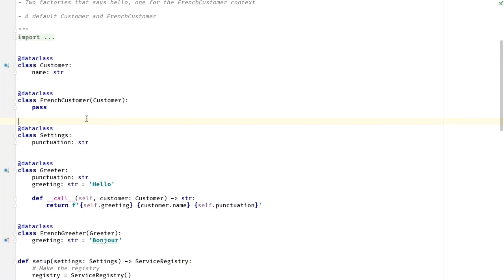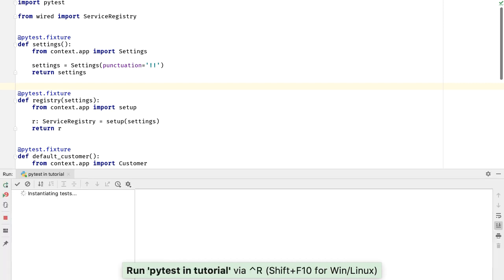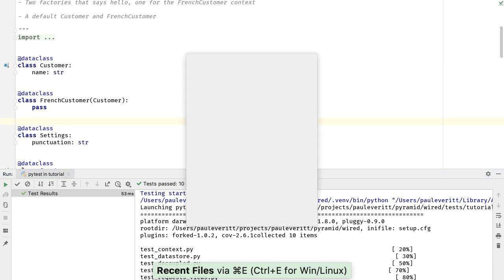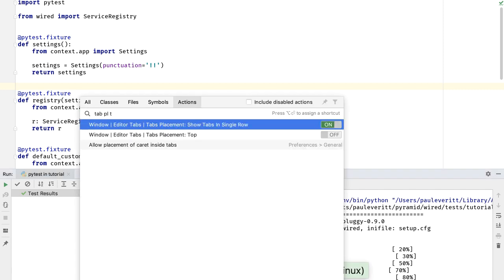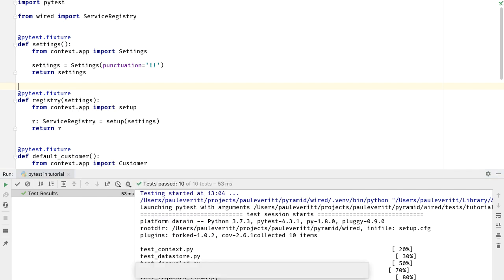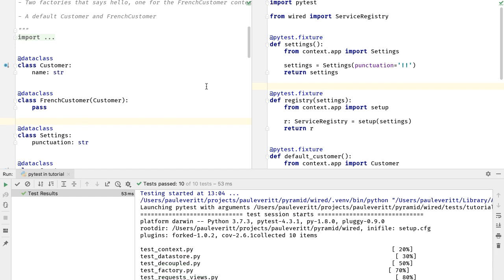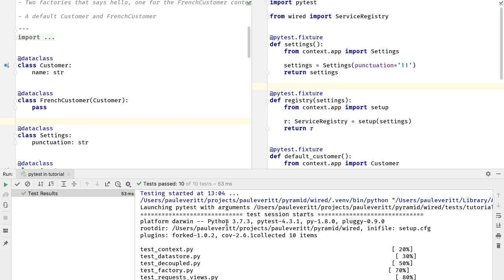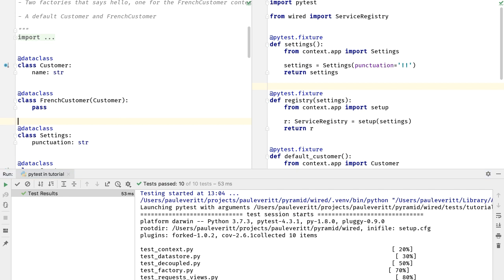How to split the screen in PyCharm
In this very short video you will learn how to get your code and tests side-by-side without resorting to tabs.

00:00 - Start
00:07 - View code
00:09 - View the tests for that code
00:12 - Run the tests in the tool window
00:26 - Bring back tabs? Nooooo...
00:31 - Split Vertically
00:41 - TDD workflow: Code on left, tests on the right, test runner at the bottom
01:12 - Use Goto Splitter to switch from right to left to right